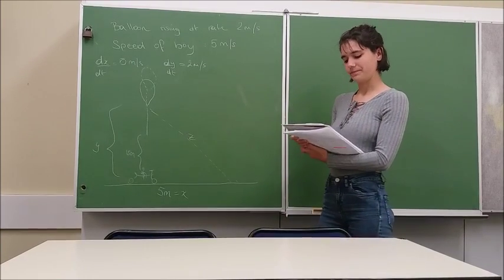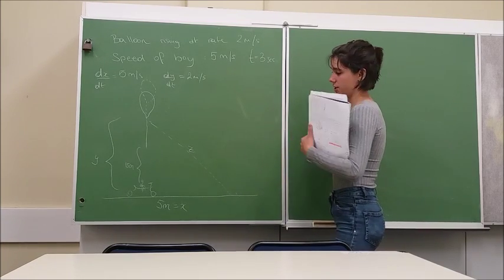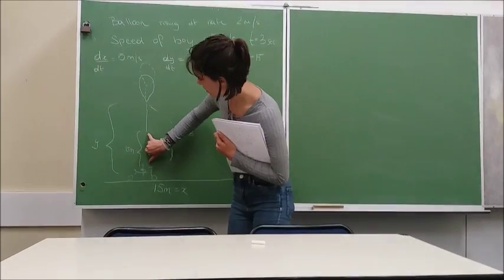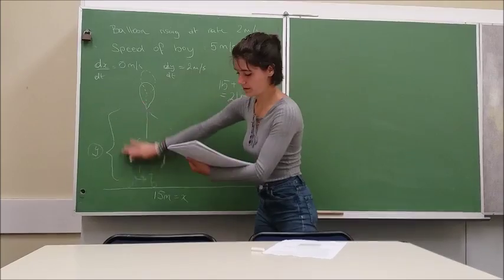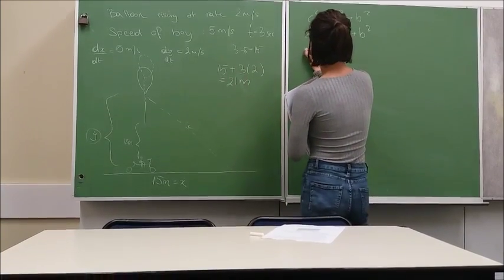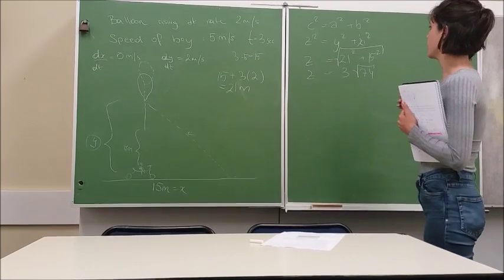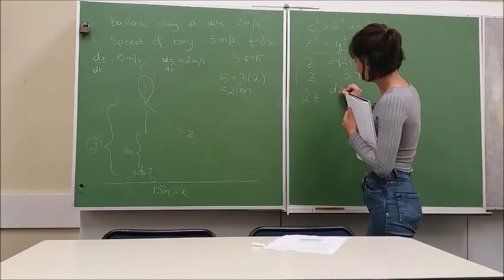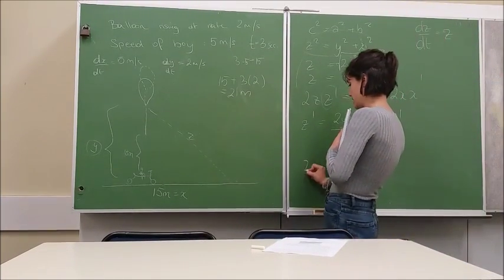More Math tut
music Petit Biscuit - you